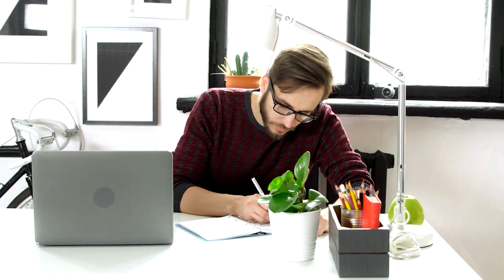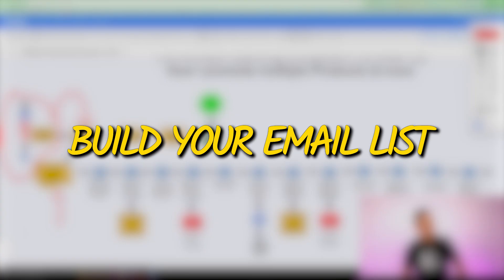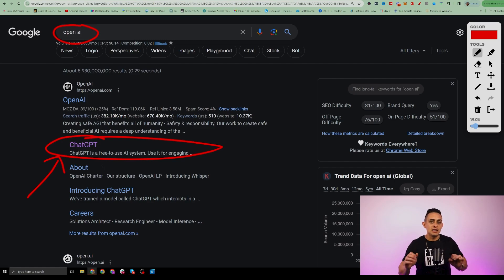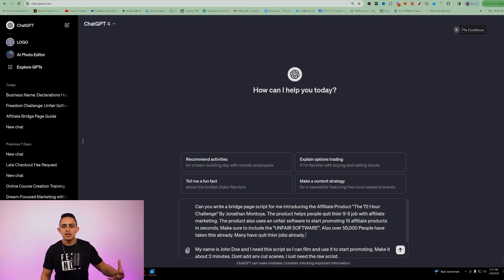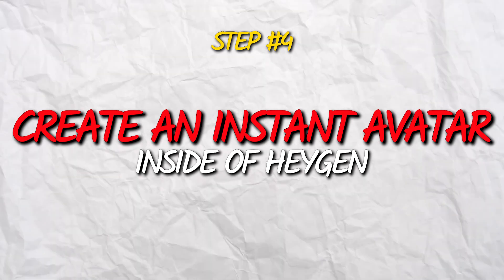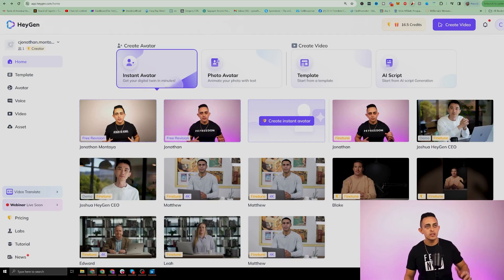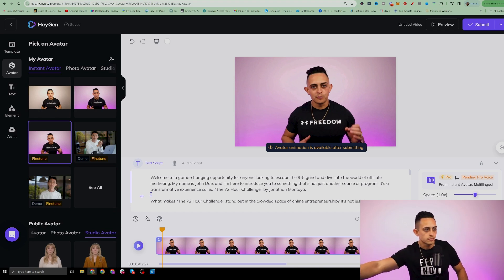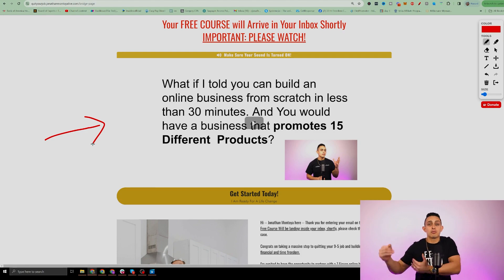Create An Affiliate Bridge Page Using 100% A.I. For Affiliate Marketing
Create A Bridge Page Using 100% A.I. For Affiliate Marketing

Unfair Affiliate Software allows you to promote Multiple High Ticket Affiliate Programs at once:

Want to QUIT YOUR JOB Faster? Check out Freedom Accelerator, My Signature Program which includes unlimited Weekly Zoom Coaching Calls for Life...

WHAT'S THIS VIDEO ABOUT?
In this video, I'm excited to share with you how you can harness the power of artificial intelligence (AI) to create your very own affiliate marketing bridge page. I'll walk you through each step, making it super easy for you to follow along.

First off, we'll dive into the significance of bridge pages in affiliate marketing and why they're essential for building trust and establishing a long-term business. Then, I'll guide you through the process, starting with setting up your ChatGPT account for AI scripting.

Once we've got that sorted, I'll show you how to use ChatGPT to generate a personalized bridge page script tailored to the affiliate product you're promoting. Next, we'll hop over to Haen, where we'll utilize AI technology to create a video based on the script we've just crafted.

I'll guide you through the process of creating your own AI Avatar using Haen and inputting the generated script to produce the video seamlessly. By the end of this video, you'll have all the tools and knowledge you need to create your own bridge page using AI technology.

So, if you're ready to take your affiliate marketing game to the next level and streamline your content creation process, this video is for you! Don't hesitate to leave any questions or comments down below—I'm here to help. Let's dive in and revolutionize your affiliate marketing strategy together.

KEY MOMENTS IN THIS EPISODE
00:00 Create A Bridge Page Using 100% A.I. For Affiliate Marketing
00:44 What is an Affiliate Marketing Bridge Page and How Does It Work?
03:08 How To Get ChatGPT for Free
03:40 How To Use ChatGPT to Create A Bridge Page Script
05:34 How To Use HeyGen To Create Video Scripts with AI
06:30 How To Create An Instant Avatar on HeyGen
07:53 How To Use The Bridge Page Script To Create An AI Video
11:00 How To Promote Multiple Affiliate Program with One Software